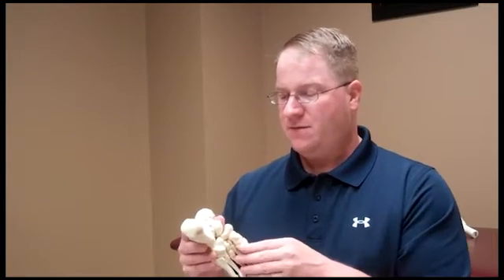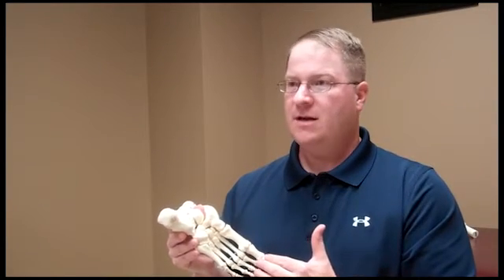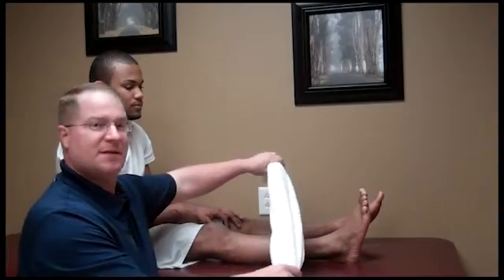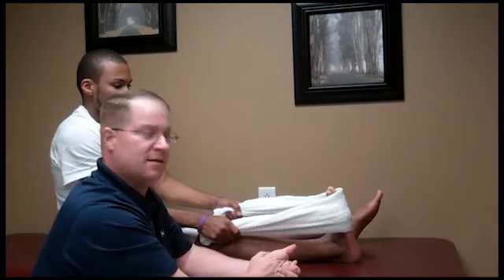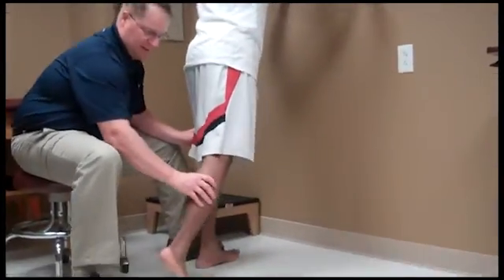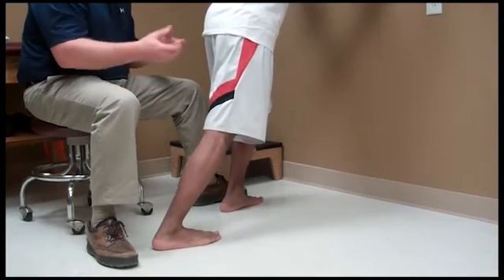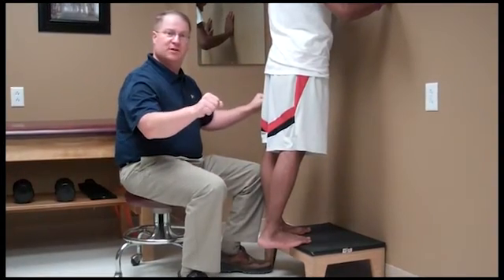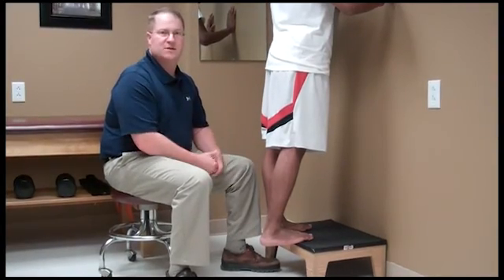Explanation of Plantar Fasciitis and Stretching Techniques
Progressive plantar fascia and intrinsic foot muscle stretching techniques have been shown to reduce plantar fasciitis pain. Patients can be educated on how to perform foot and ankle stretches during physician office visits.

A related article from the September 15, 2011, issue of AFP is available
Video courtesy of Summa Health System, Akron, Ohio.